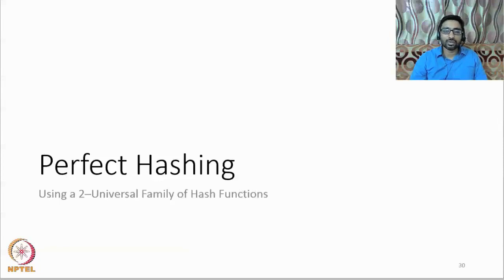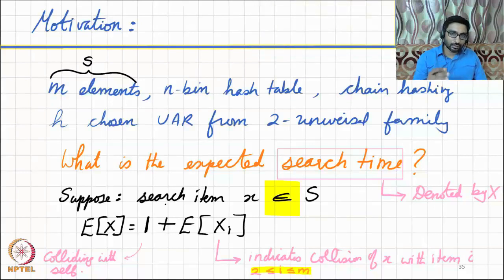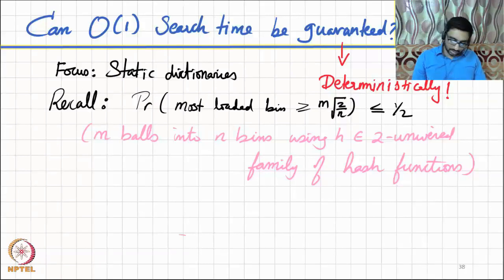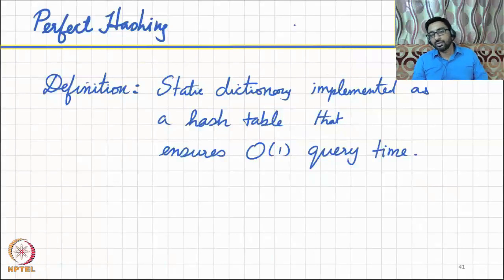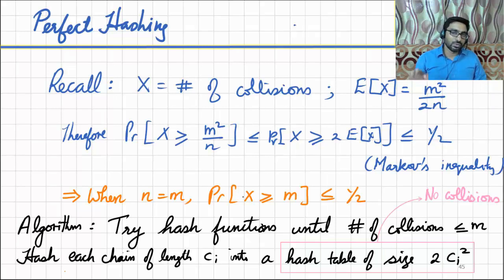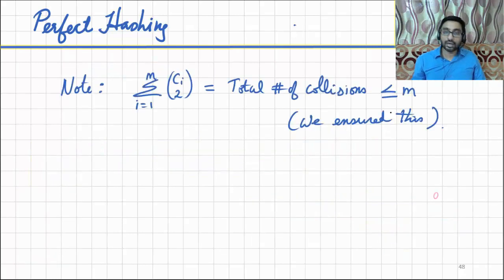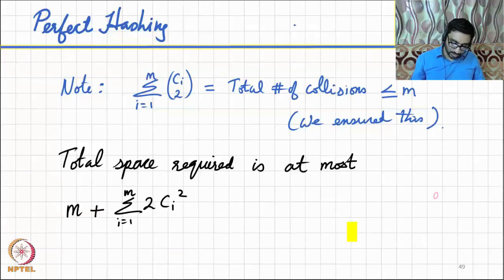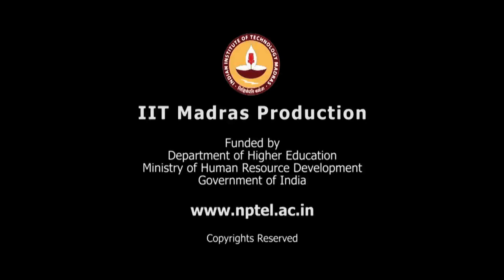Lesson 30 Perfect hashing